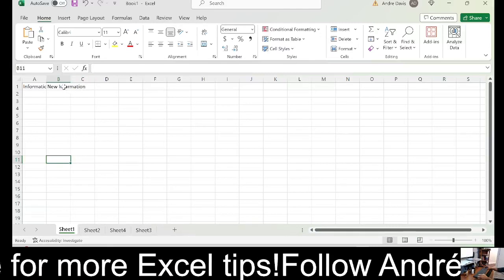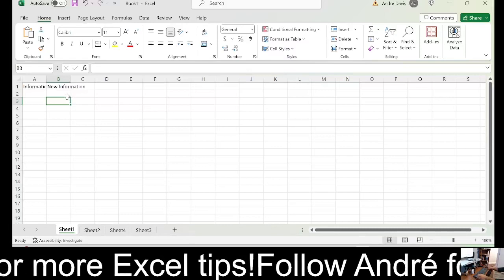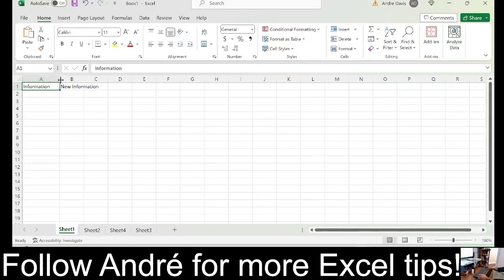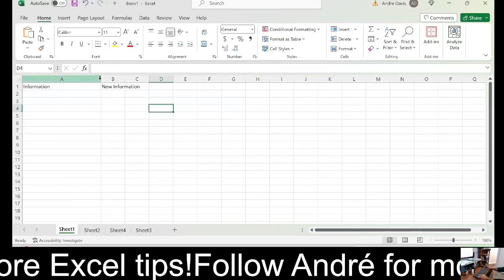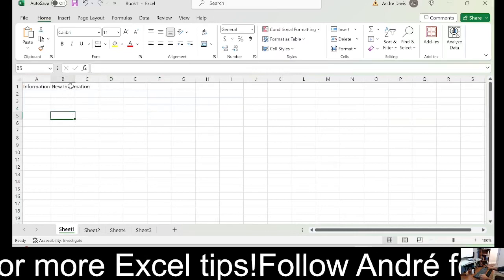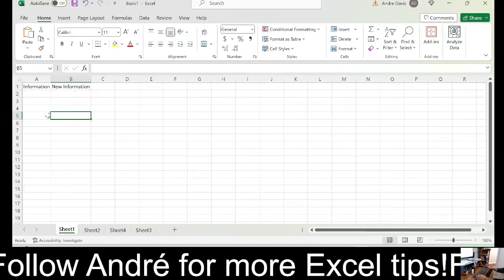Microsoft Excel Lesson: Adjust Column Width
In this module, we delve into the crucial skill of adjusting column widths in Microsoft Excel. Mastering column width adjustment is key to enhancing readability, ensuring data presentation is clear, and making your worksheets more functional and visually appealing. Whether you're a beginner or looking to refine your Excel skills, this tutorial provides valuable insights and easy-to-follow steps for optimizing your spreadsheets.

Join us as we explore the nuances of Excel formatting and elevate your data presentation skills to the next level!